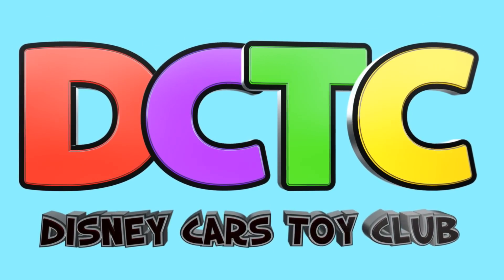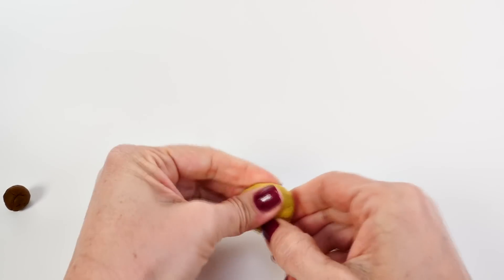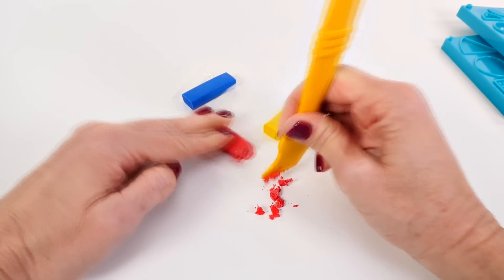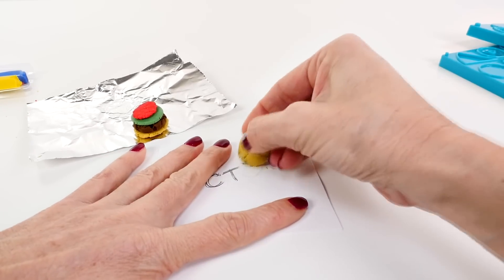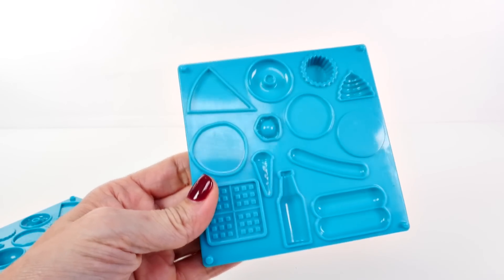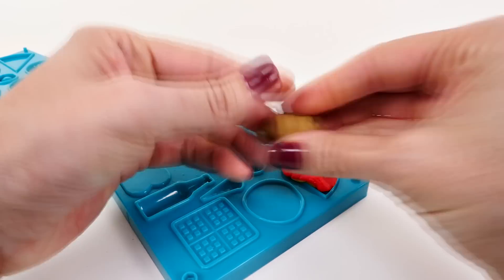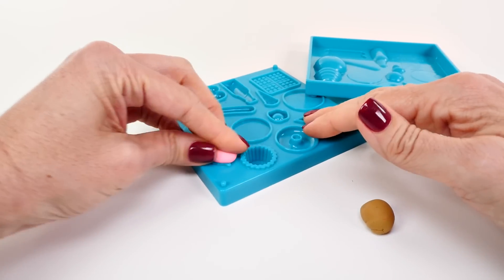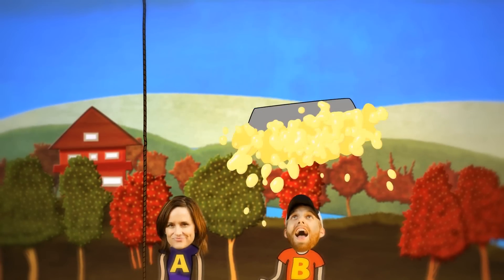Toy Eraser Maker - How to make Erasers (Ice Cream, Burger, Watermelon) DCTC Tutorial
Let's make some erasers with sculpting clay molds! This fun project kit comes with everything you need to create erasers in the shape of foods or treats!